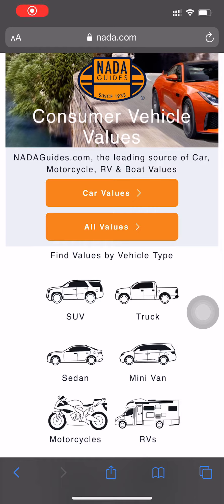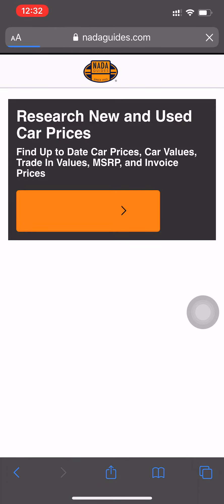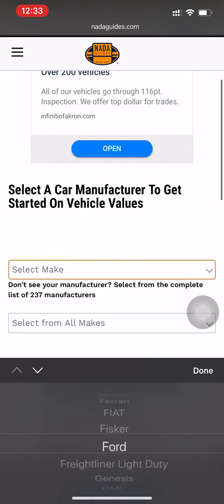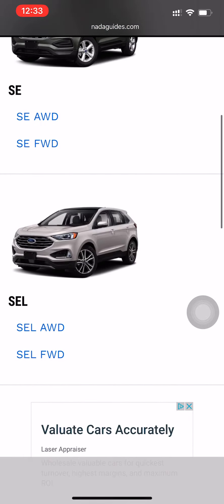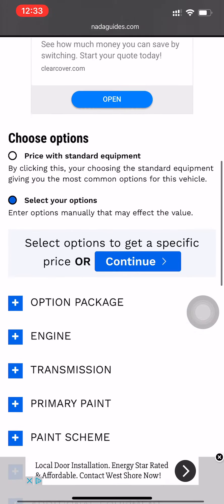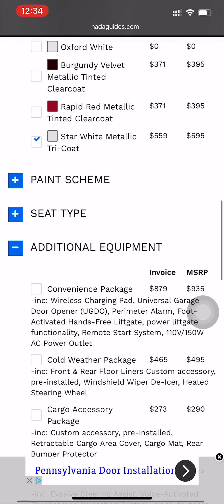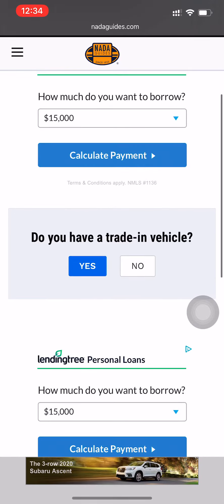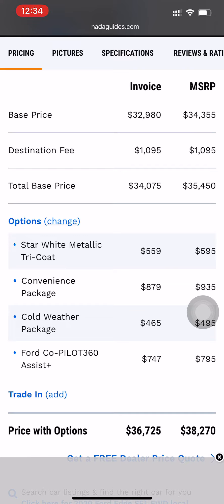How To Find a Car Invoice Price (No Email Required)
When you’re just trying to do research and don’t want to be bombarded with emails and calls, I show you how I find the invoice price, or closest to it without entering my email address.

this video has been updated for 2023. click the video below.

Read our Story here! 📖

🚗 Apply to hire an advocate below!